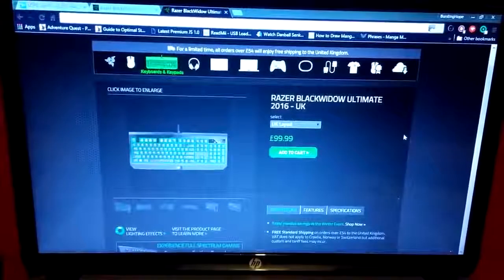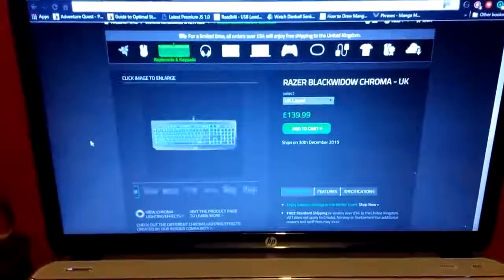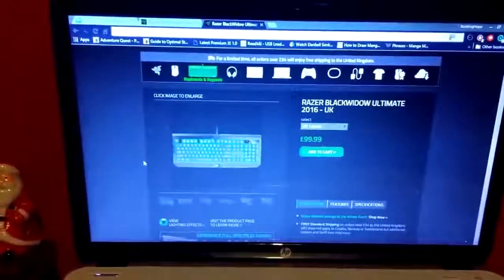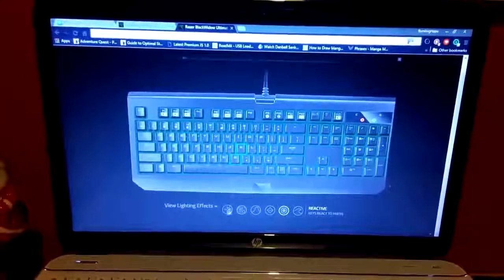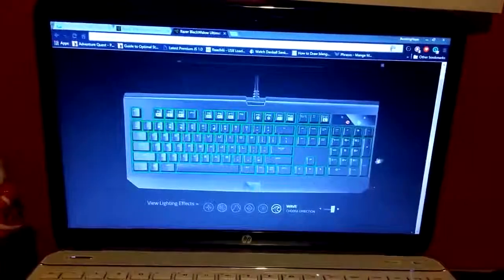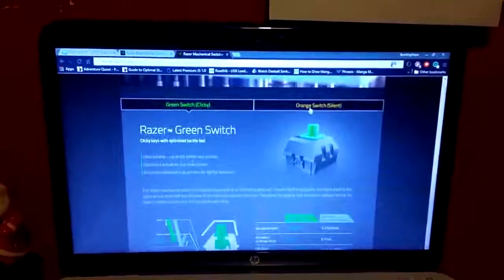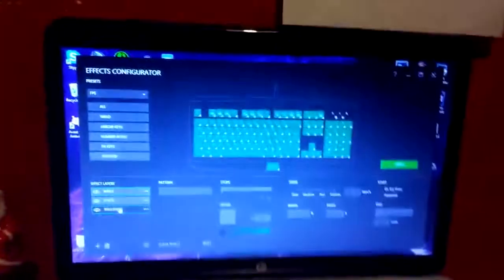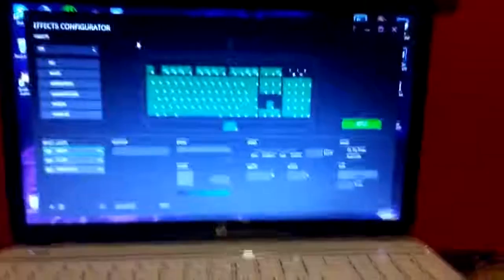Razer Lighting Theory 101 & Razer Blackwidow Ultimate vs Chroma Comparison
Hey everyone, Elixar here with the promised Lighting Theory video explaining how to layer and set intelligent effects for your Blackwidow Ultimate even though it's only green, as well as how to convert what I explained here and take it over the the full colour range of the Blackwidow Chroma